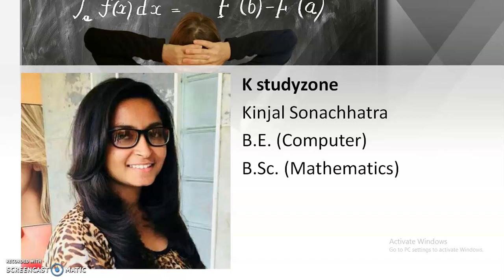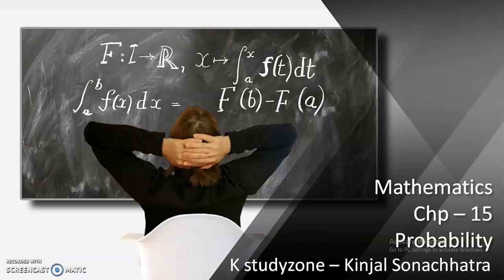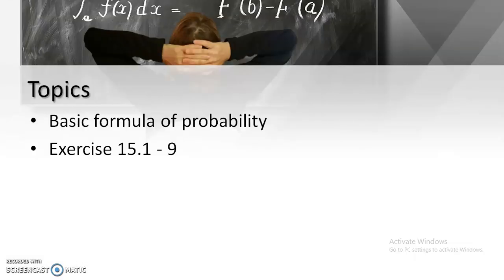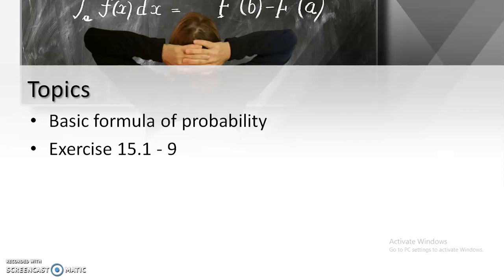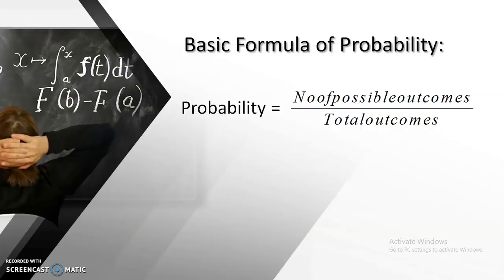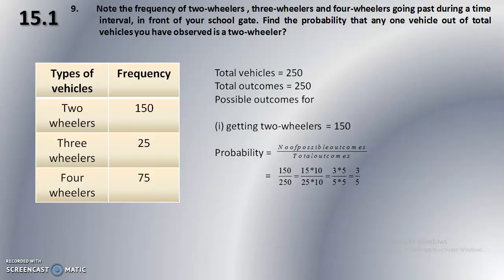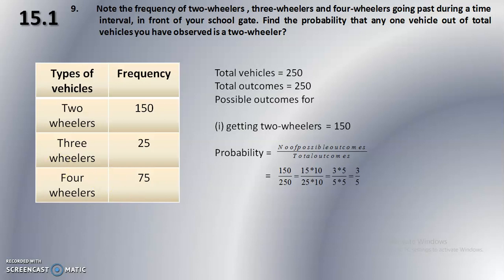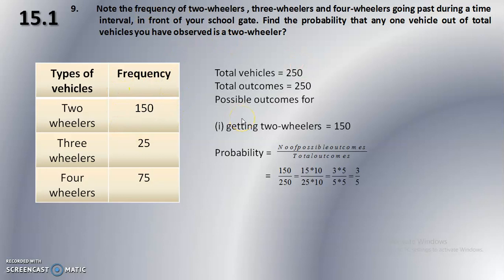Math - Probability (Part 21) | Exercise 15.1 | 9 | Std 9 | CBSE | NCERT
K studyzone

Hi guys,
This is the twenty first tutorial of std 9. Probability chp 15. This video is all about how to solve sum of probability...